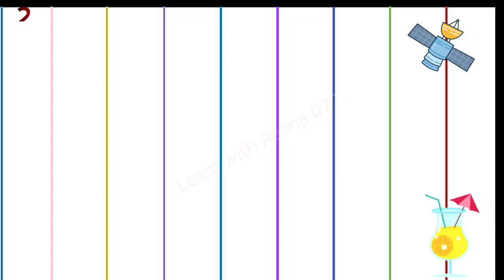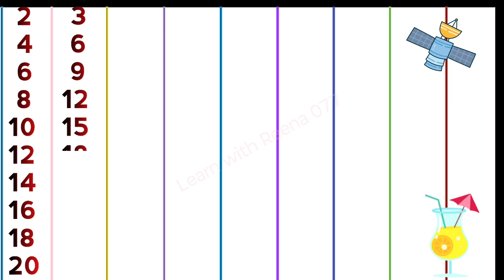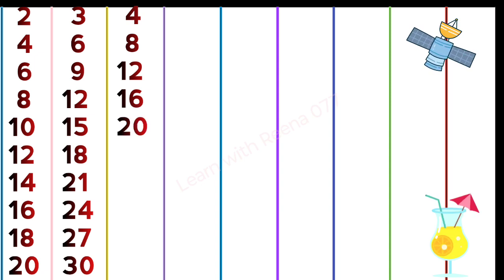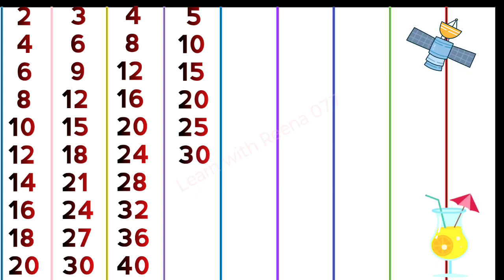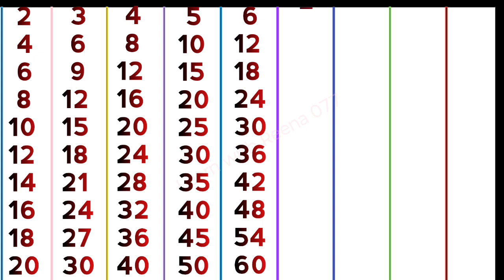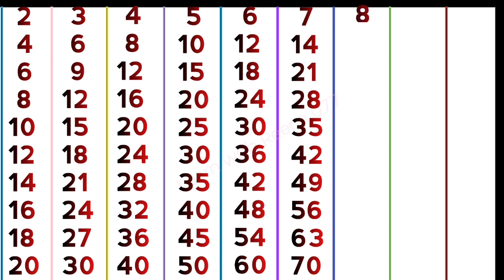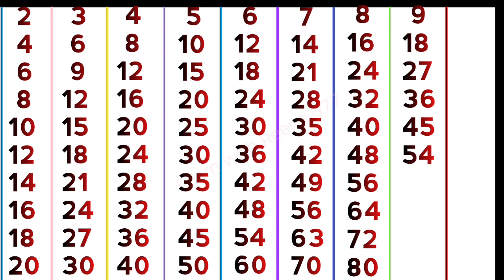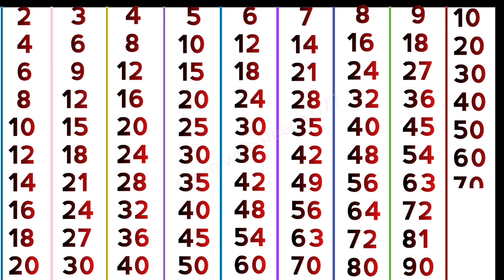Times tables | Times tables 1-10 | multiplication tables | Table of 2,3,4,5,6,7,8 and 10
2 to 10tables
1 to 10 tables
Times table
Multiplication tables
Tables till 10
Table
Tables for kids
Learn tables
Tables in English
English tables